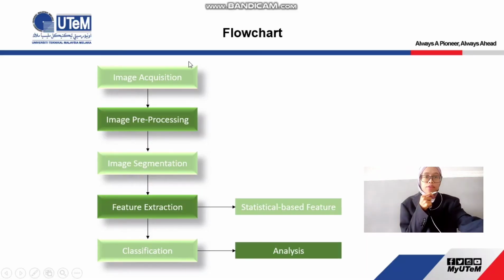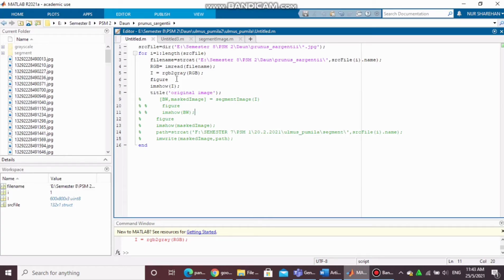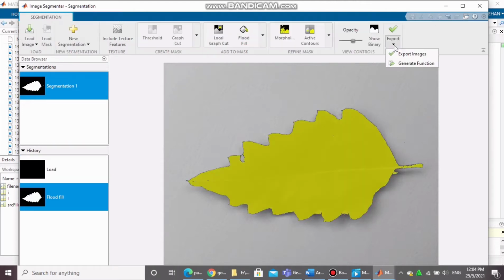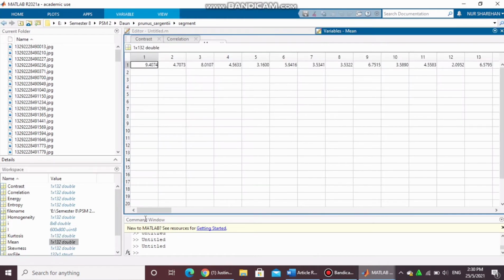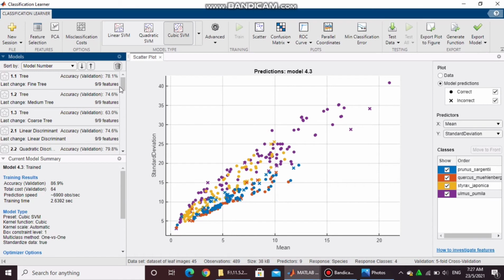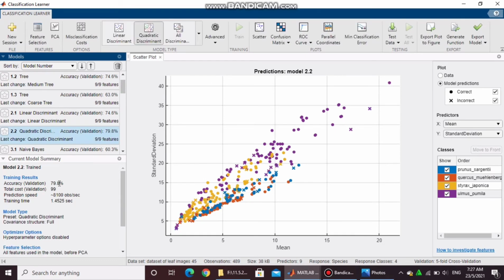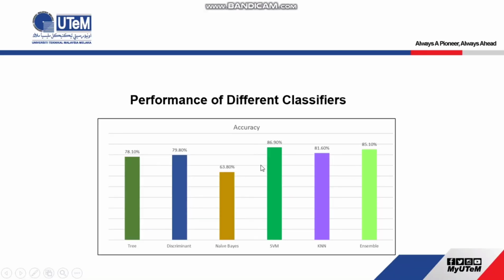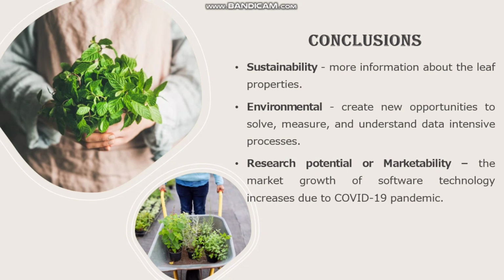Analysis of leaf identification performance by using a machine learning approach